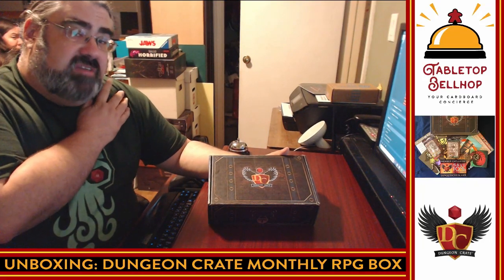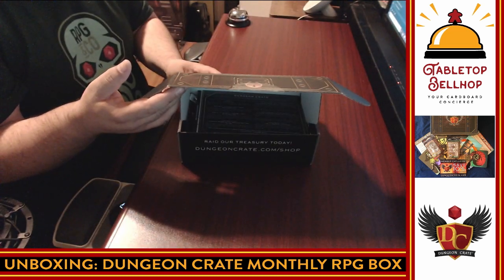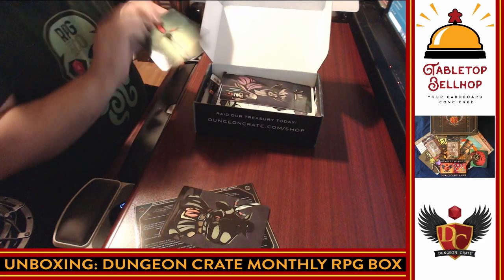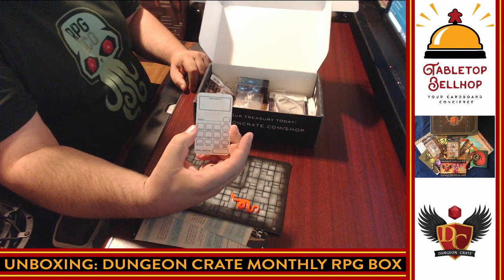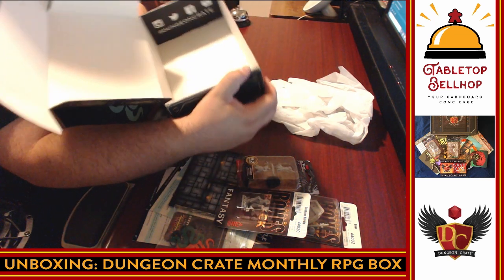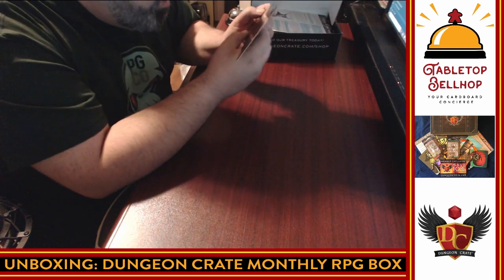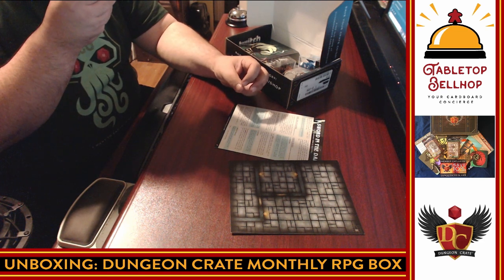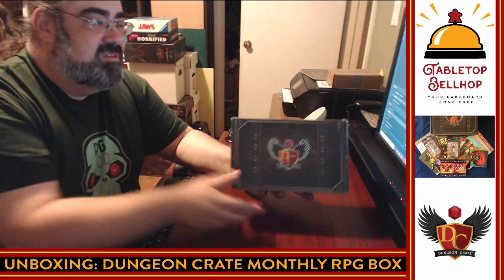Unboxing Dungeon Crate, a monthly subscription box for role playing games, RPG, game masters.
A live unboxing video of the August 2019 monthly loot box from DungeonCrate.com. featuring a couple of encounters, some rather cool counters, miniatures and more!

From DungeonCrate.com

Dungeon Crate™ will arrive at your castle doors filled with all you’ll need for an adventurous roleplaying experience! Each month, our Dungeon Crate™ team personally curates all items in the crate. So just like in every game campaign, you won’t know what’s coming, but it’s sure to be glorious! Items are compatible with all varieties of tabletop roleplaying games.